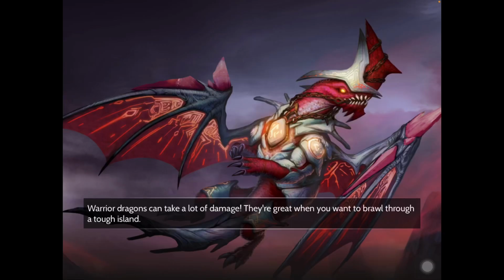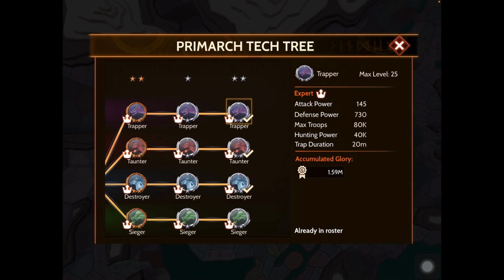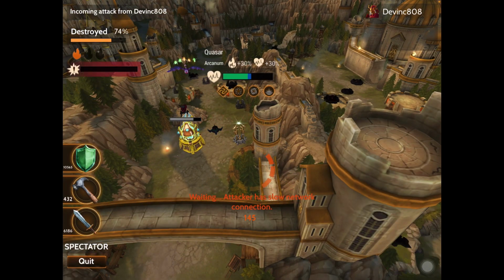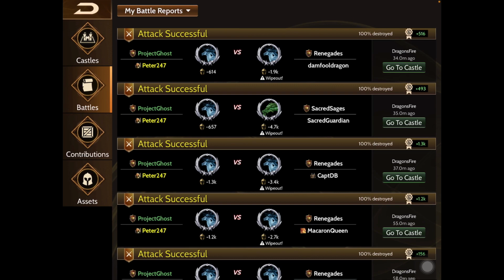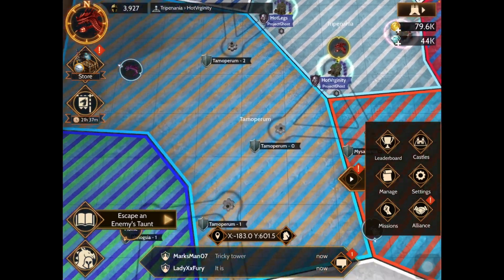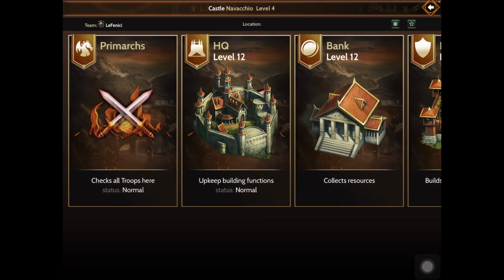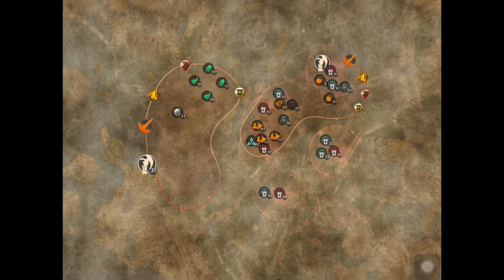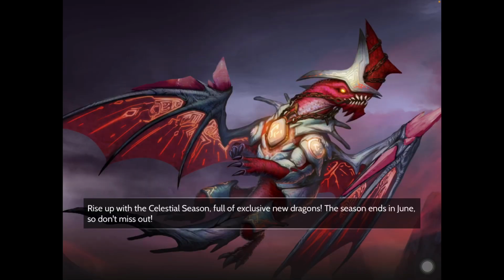Peter’s WarDragons Diary 3/7/21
Talked about getting glory in Atlas for your trappers and taunters.

Please see the below link for the tutorial regarding glory hunting.

Post any questions or topics you want me to go over in the comments 😊